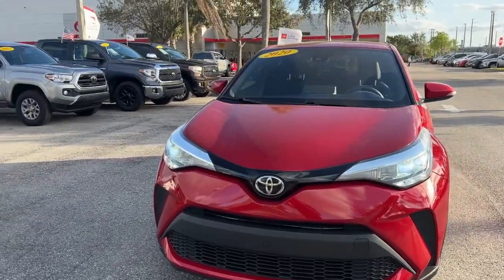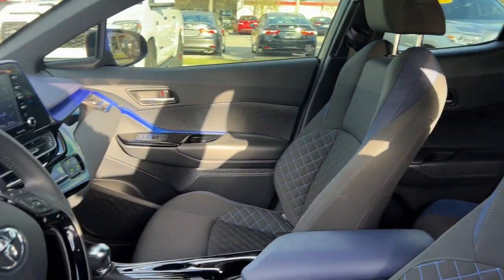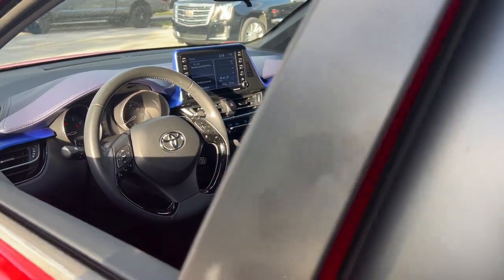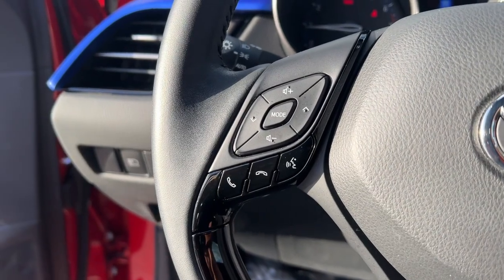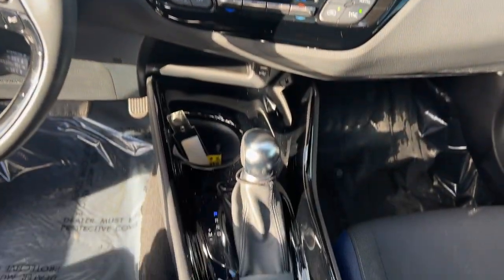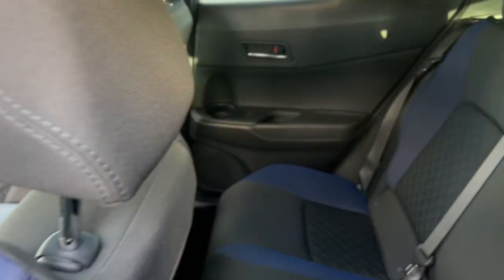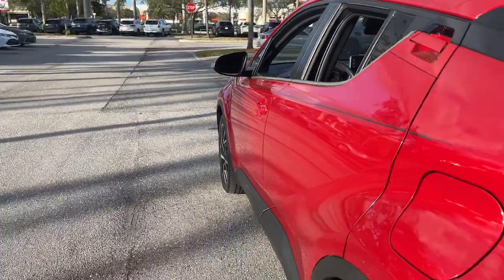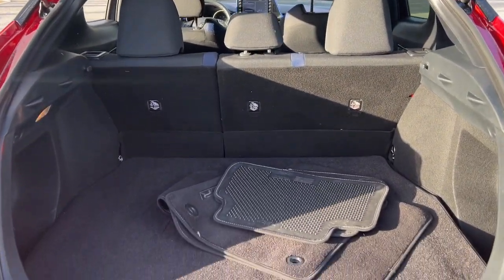2020 Toyota C-HR Fort Lauderdale, Coconut Creek, Hollywood, Tamarac, Coral Springs, FL U105911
Black Sand Pearl w/Silver Roof Used 2020 Toyota C-HR XLE available in Fort Lauderdale, Florida at Lipton Toyota. Servicing the Fort Coconut Creek, Hollywood, Tamarac, Coral Springs, FL area.

Lipton Toyota
1700 W Oakland Park Blvd

CARFAX One-Owner. Recent Arrival! Certified. Red 2020 Toyota C-HR XLE 2.0L I4 DOHC 16V CVT FWDbrbrbr27/31 City/Highway MPGbrbrbrToyota Certified Used Vehicles Details:brbr * Transferable Warrantybr * Limited Warranty: 12 Month/12000 Mile (whichever comes first) from TCUV purchase datebr * Roadside Assistancebr * Vehicle Historybr * Warranty Deductible: $0br * Powertrain Limited Warranty: 84 Month/100000 Mile (whichever comes first) from TCUV purchase datebr * Limited Comprehensive Warranty: 12 Month/12000 Mile (whichever comes first) from certified purchase date. Roadside Assistance for 7 Year / 100000 Milebr * 160 Point InspectionbrbrbrBuy with Confidence as all of our cars are have been through a thorough 160 point inspection by our ASE certified mechanics. Our Finance team has over 75 years combined experience with all types of credit; working closely with 25+ banks we handle all credit situations. Please visit our showroom at 1700 W Oakland Park Blvd Fort Lauderdale FL 33311 to see our complete inventory. Lipton Toyota is proud to have served South Florida for over 30 Years. Call Click or come on by today.